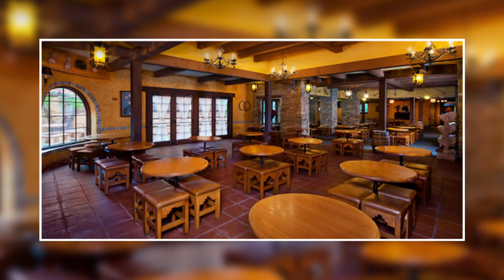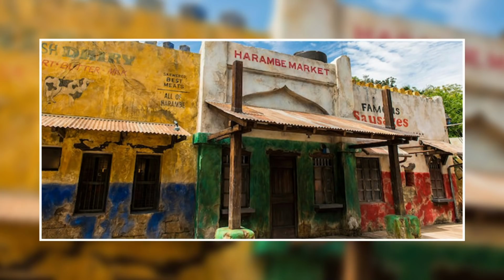Best WDW Quick Service Dining on a Budget | Disney Dining Show | 07/27/18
In this episode, the panel discusses what they think are the best quick service restaurants at Walt Disney World to eat at when you are on a budget!